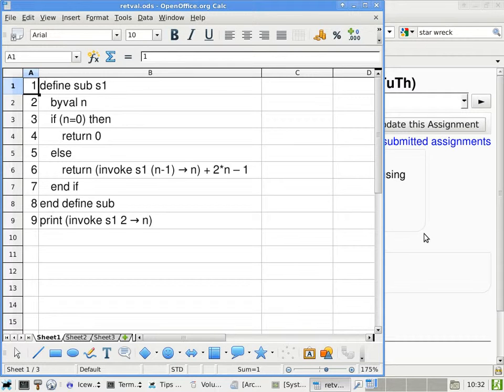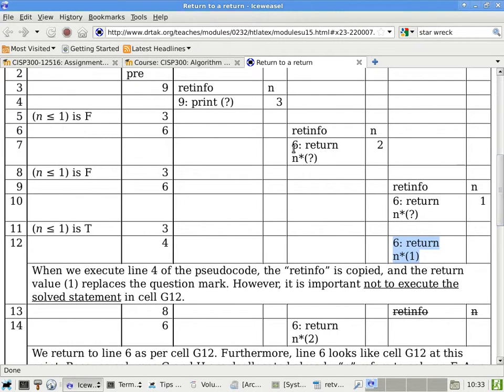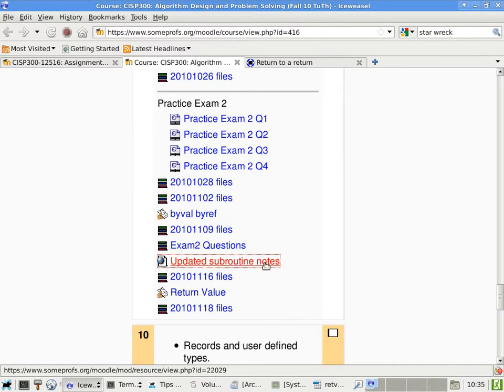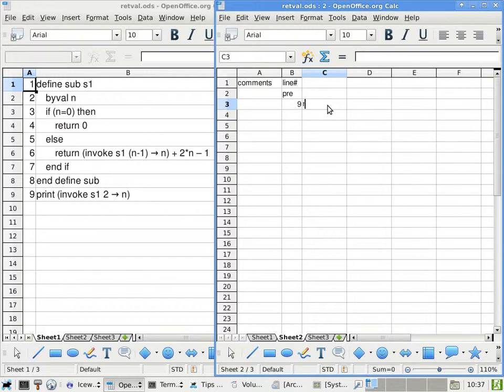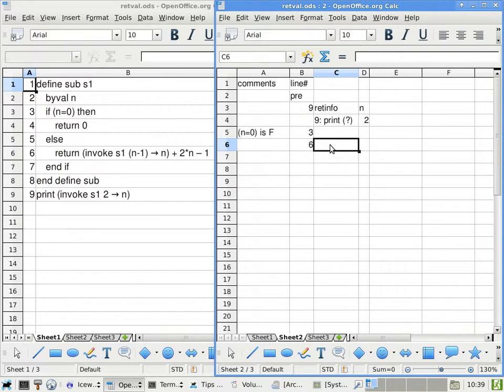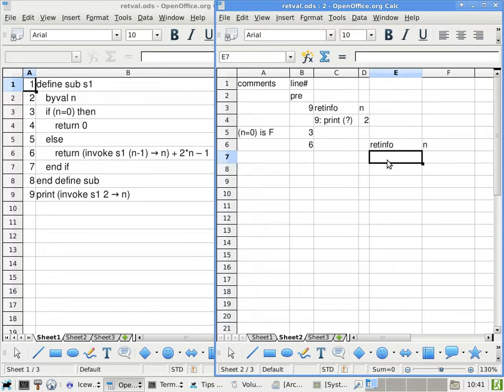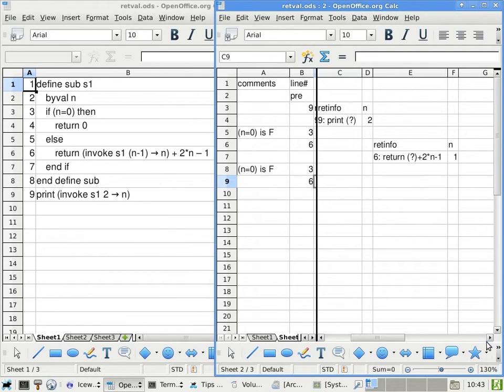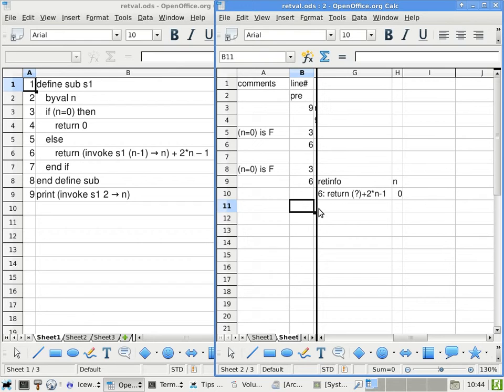20101130 cisp300 0